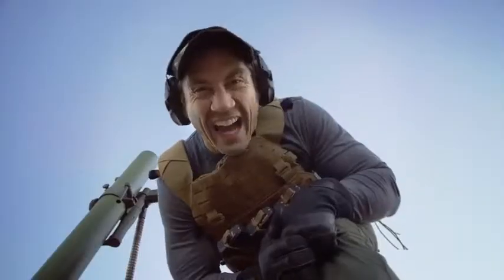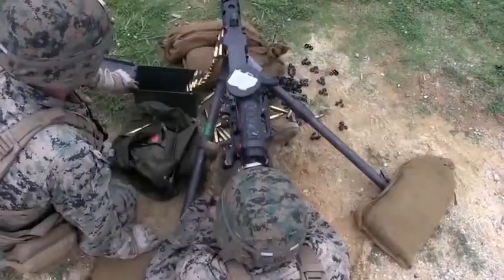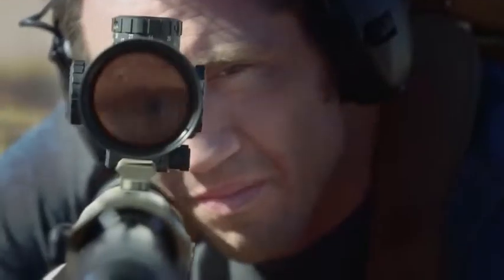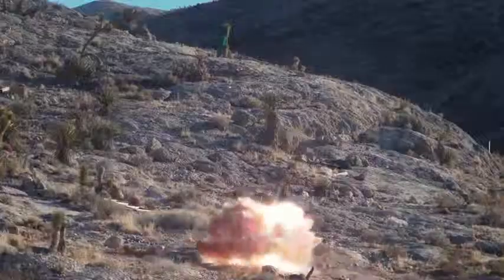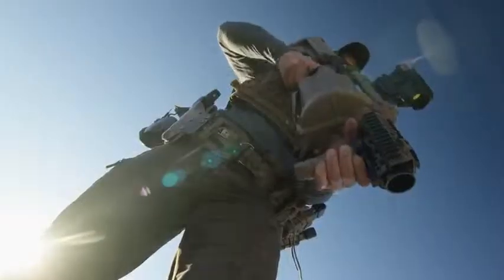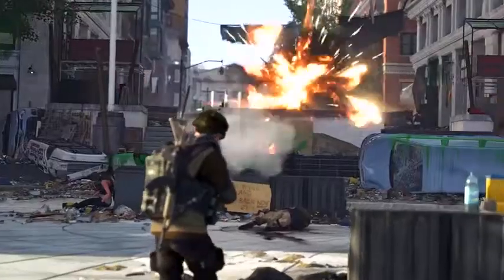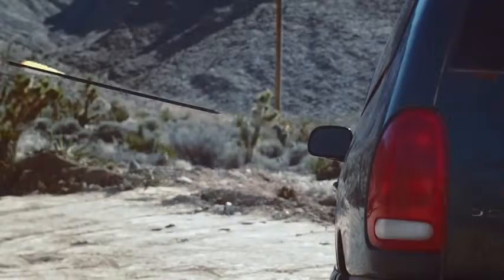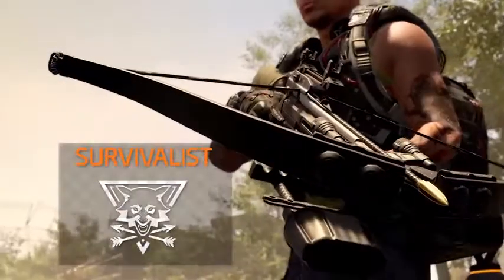《全境封鎖2》中的终极武器真实版